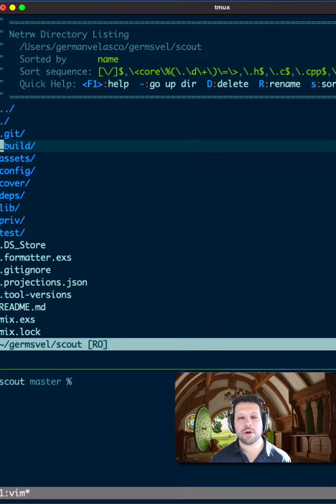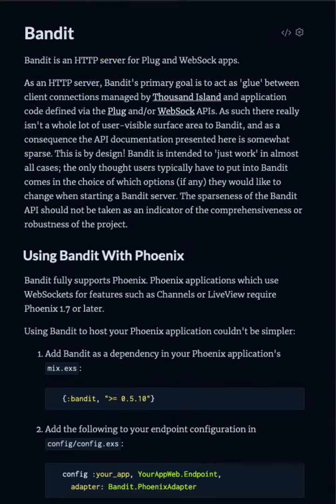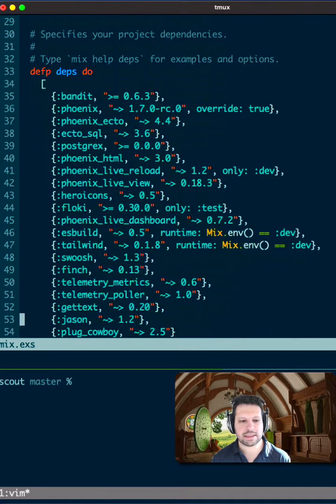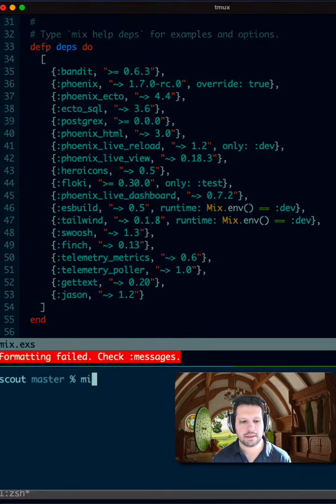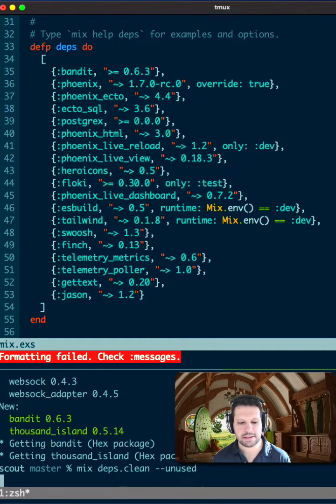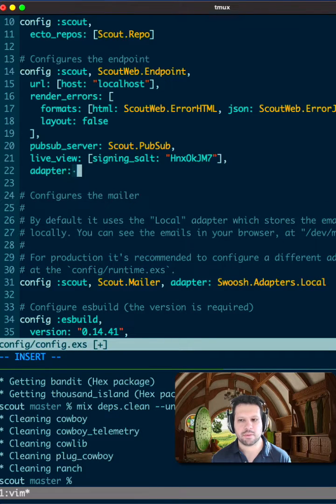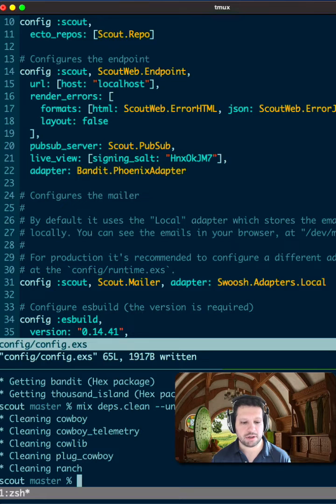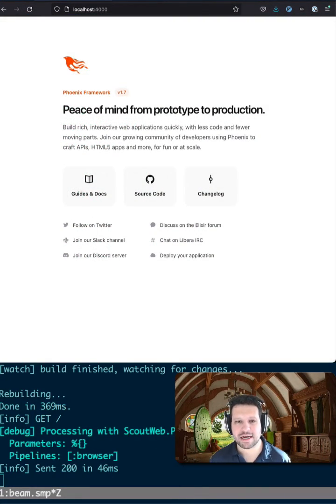Adding Bandit to Phoenix 1.7 (alternative web server support)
I wanted to test how easy it was to add Bandit as a web server in Phoenix 1.7 since it ships with alternative web server support. Turns out, it's incredibly easy!

- Add the dependency
- Set the adapter in config/config.exs
- That's it! 🔥